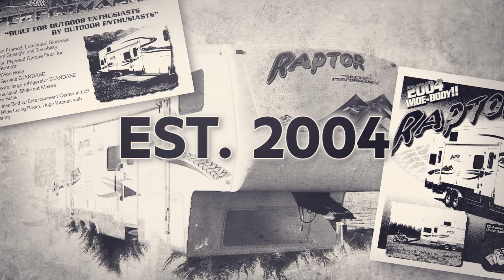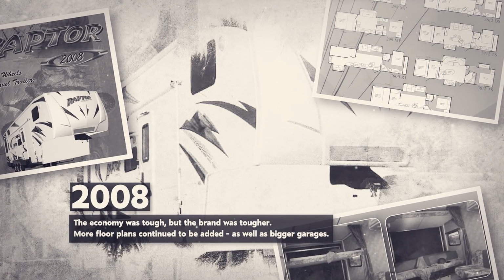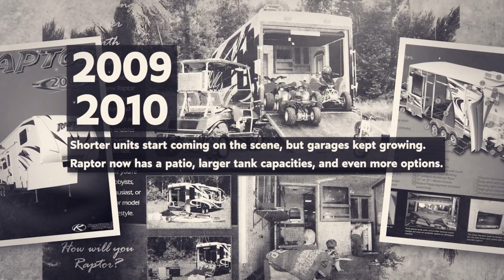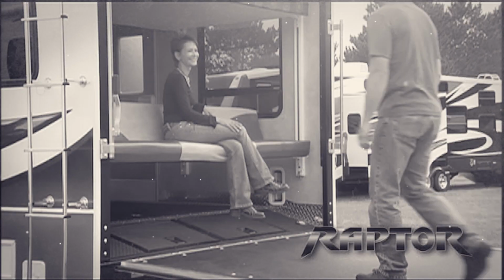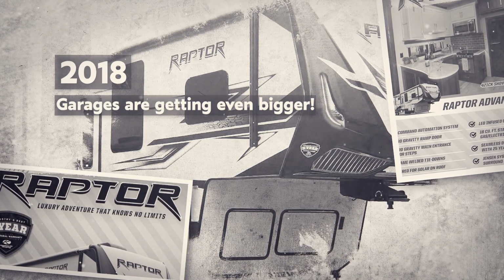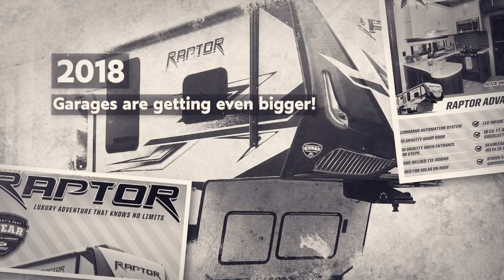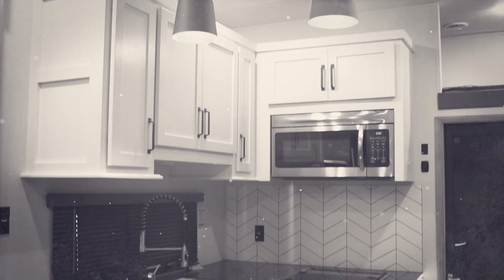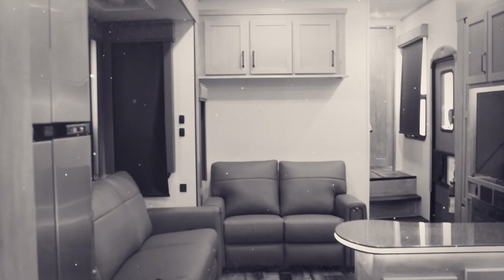Raptor, the Original Toy Hauler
Established in 2004, Raptor was one of the very first true toy-haulers to market. Frame-welded tie-downs, large tow capacities, and huge garage doors made them gloriously unlike other towable RVs at the time. Flash forward to 2021, Raptor is now a household name known for its luxury amenities and rugged durability.